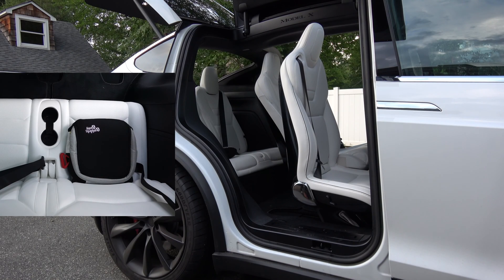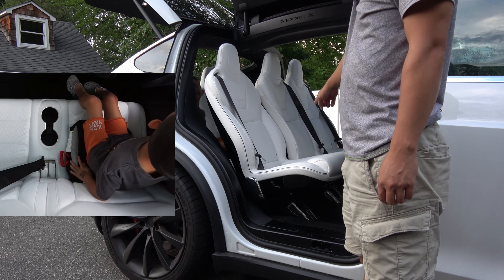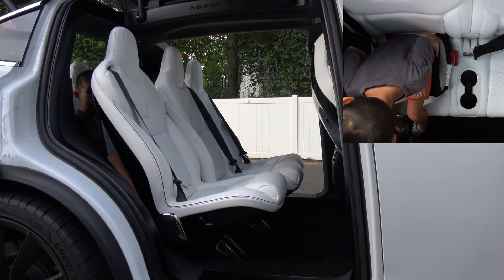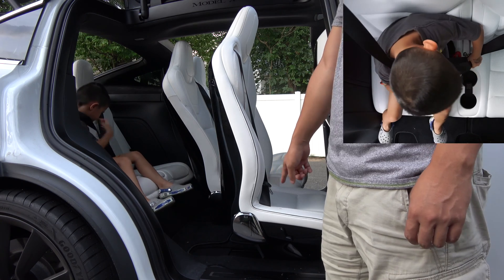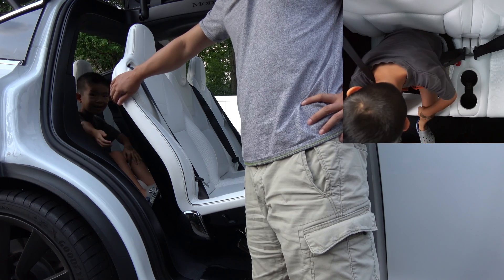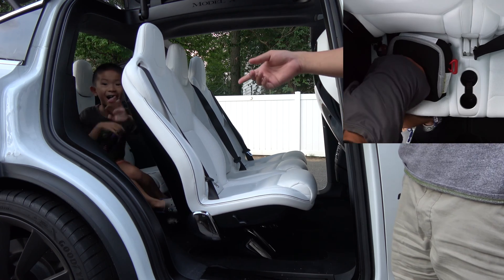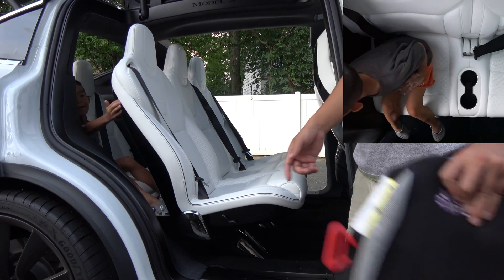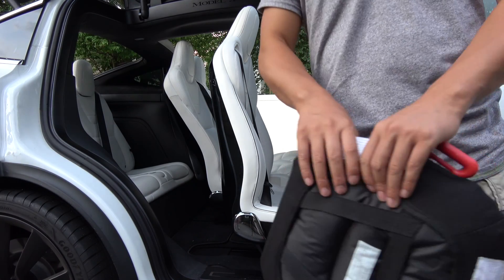Tesla Model X - Third Row - A Detailed Look - Part 1 of 2 (4K)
Just got my new Model X two months ago!  I couldn't get enough videos on youtube when I was waiting for mine to get delivered!  I want to return the favor so everyone can enjoy the eye candy!

Firmware at time of video is v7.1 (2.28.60)

This video explains how the sensor in the third row work and how hard it is to get into it.  My son got pinched once as it didn't detect him.  He is 35 pounds.  If he sits in the correct spot without his booster he is detected.

We also go into detail of how the third row folds down.  It actually moves the second row when folding.  I don't understand why Tesla made these seats manually operated.  They should have made them motorized with one touch operation to fold and unfold.

The seats in the back are also not fit for adults who are taller than 5'8".